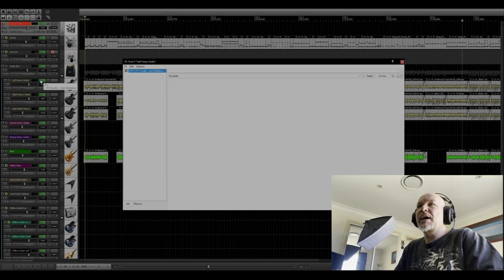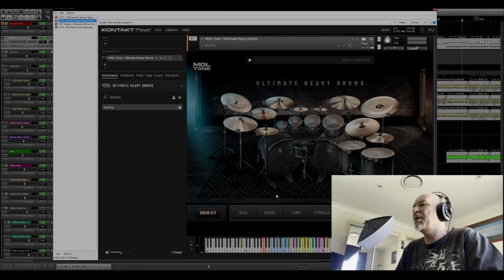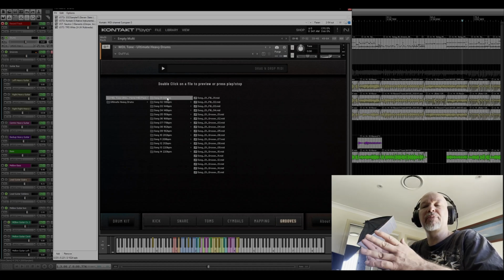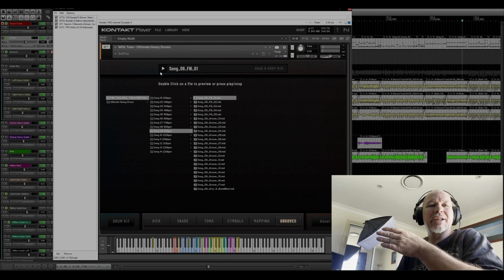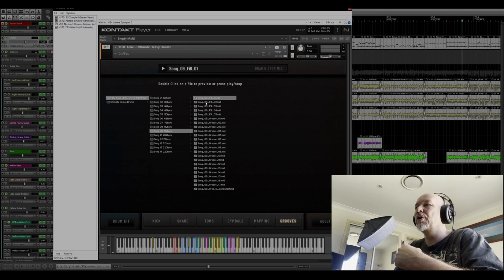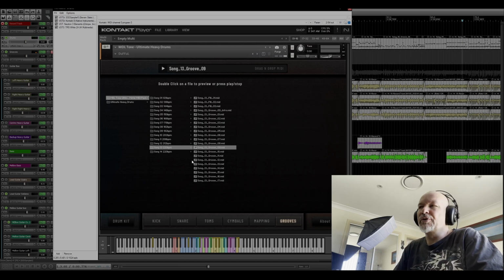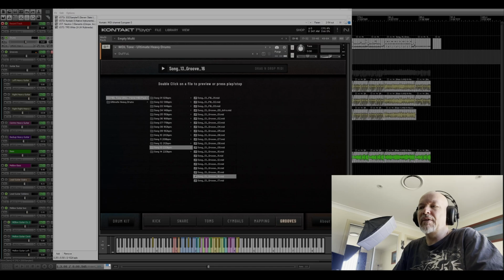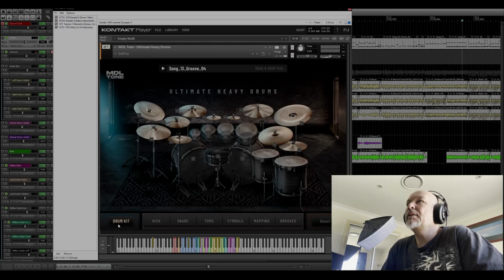MDL Tone - Ultimate Heavy Midi Grooves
In this video we take a look and a list to Ultimate Heavy Midi Grooves for MDL tone. Made by Josh Middleton for use with his drum plugin, Ultimate Heavy drums that was released at the start of this year to critical acclaim, Ultimate Heavy Midi Grooves adds a how new layer of brutality to what is already the ultimate drum plugin.

With 14 high quality songs, covering a wide range of grooves, Ultimate Heavy Midi grooves have all you need for producing some amazing and diverse drum beats and fills to really make your songs shine.

Even if you don't own Ultimate Heavy Drums (Why the hell don't you?) these grooves are usably in all drum plugins.

Enjoy Indeed!!

0:00 - Intro and Talk
2:53 - Demo Song
5:16 - Mix rundown/Product demo